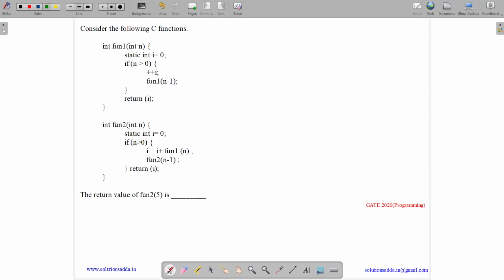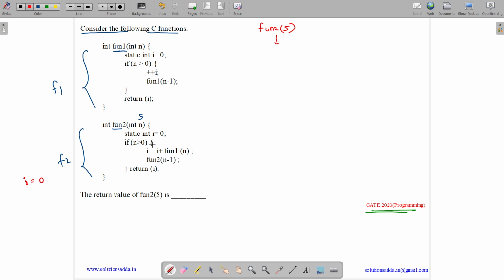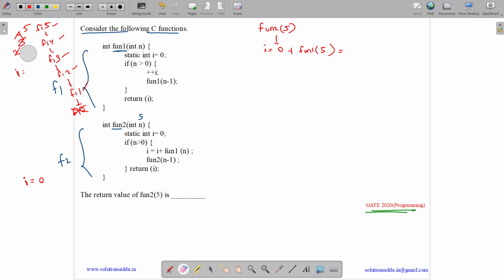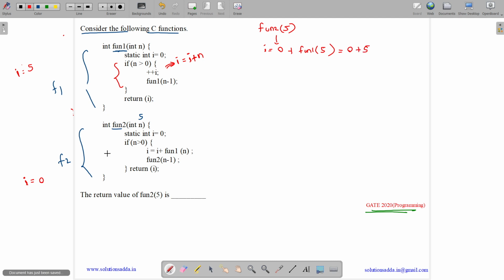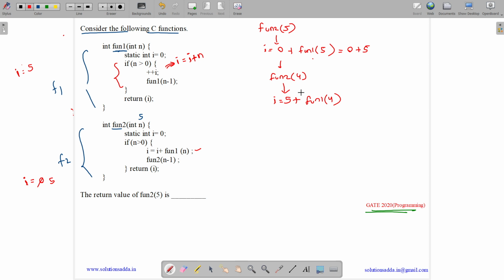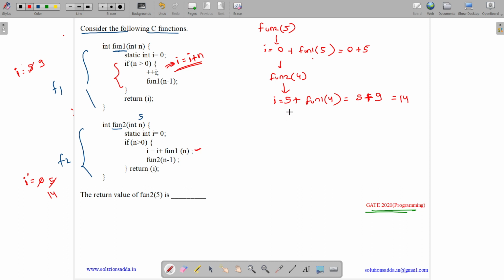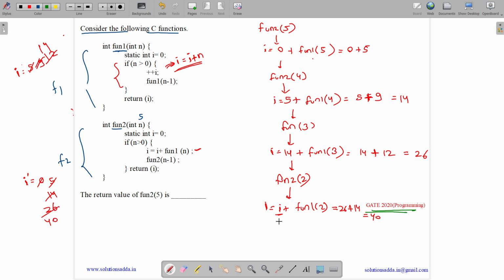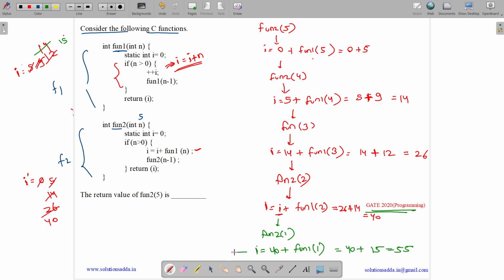GATE 2020 | C PROGRAMMING | FUNCTIONS | SOLUTIONS ADDA | GATE TEST SERIES | EXPLAINED BY VIVEK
GATE 2020 Q51: Consider the following C functions.
  int fun1 (int n)  {                              int fun2 (int n)  {
    static int i = 0;                                static int i = 0;
    if (n GREATER THAN 0)  {                                    if (n GREATER THAN 0)  {
       ++i;                                              i = i + fun1 (n);
       fun1 (n-1);                                       fun2 (n-1);
    return (i);                                           return (i);
The return value of fun2 (5) is _______.